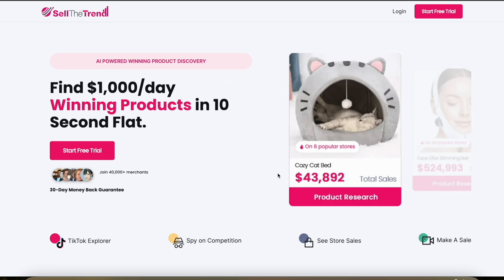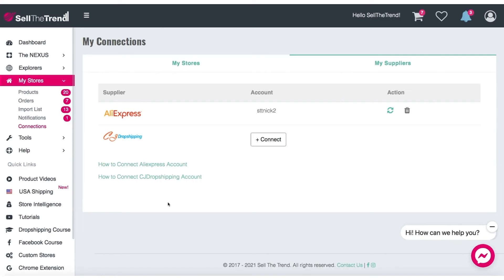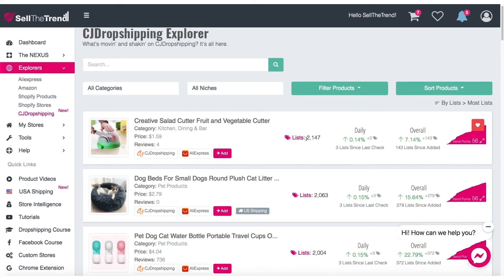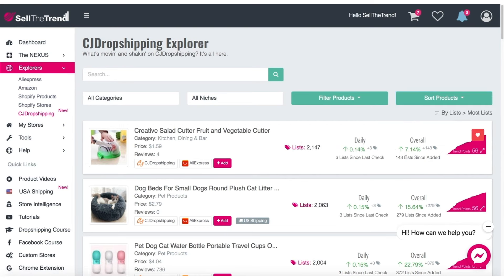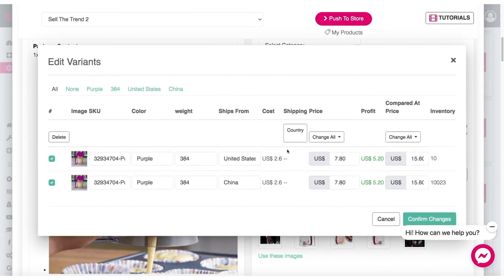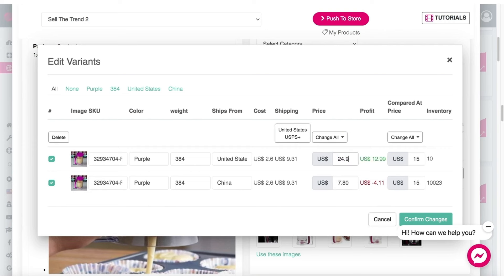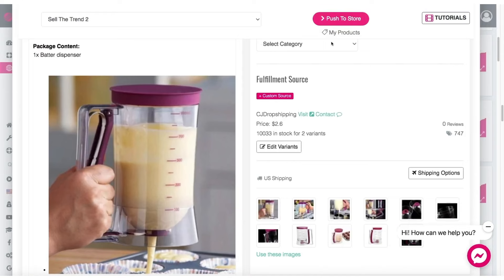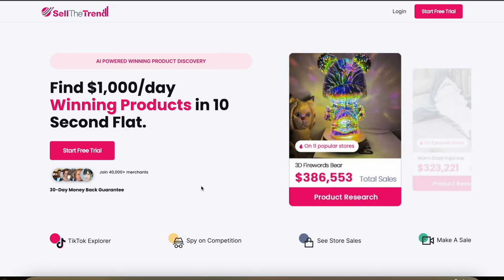How to use Sell The Trend CJ Dropshipping Explorer - Faster than AliExpress | Full Tutorial (2025)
Discover how to navigate the CJ Dropshipping Explorer on Sell The Trend faster than using AliExpress in this comprehensive 2025 tutorial. Learn the advantages of CJ Dropshipping and how to integrate these into your ecommerce strategy for more efficient product sourcing and faster shipping times.